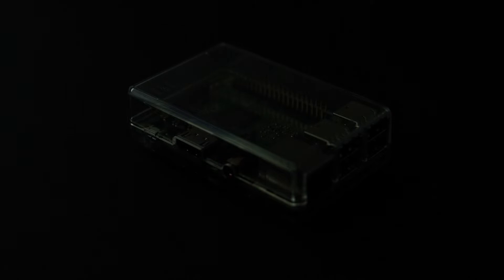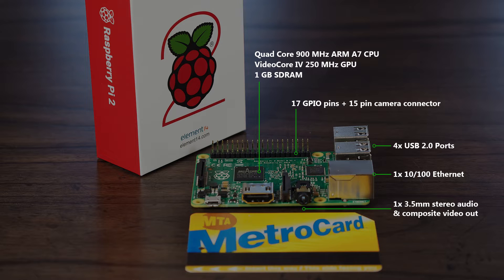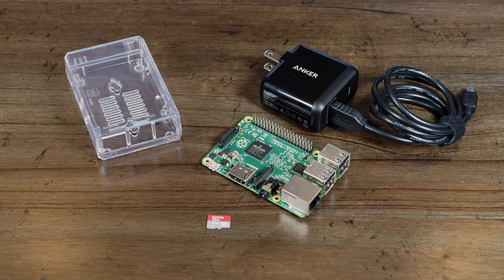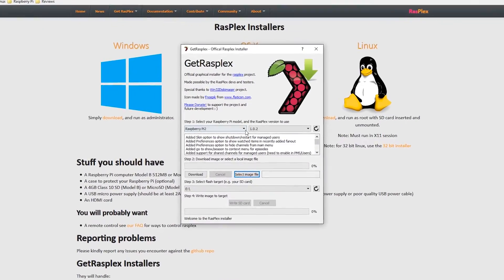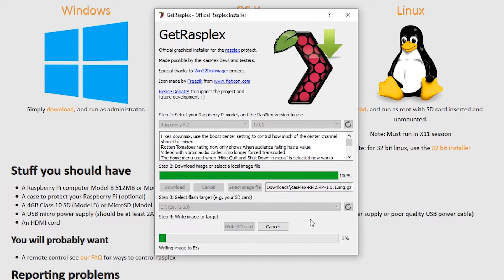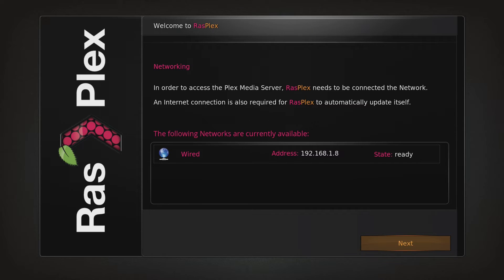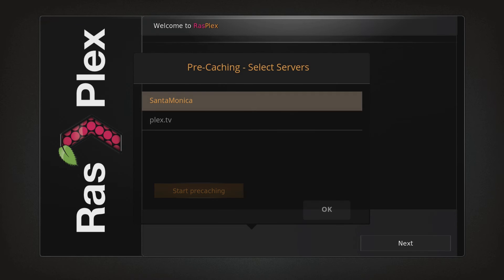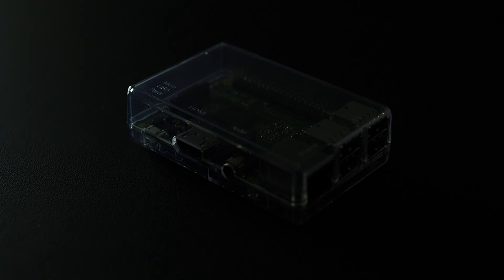Rasplex - How To Use Plex with a Raspberry Pi as a Media Streaming Set Top Box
Here I introduce the Raspberry Pi 2 and show you how to install Rasplex, an OS distribution that turns your Pi into a movie streaming set top box for your big screen TV.